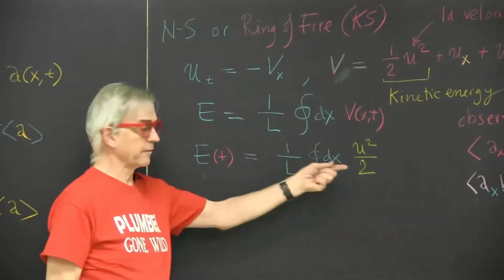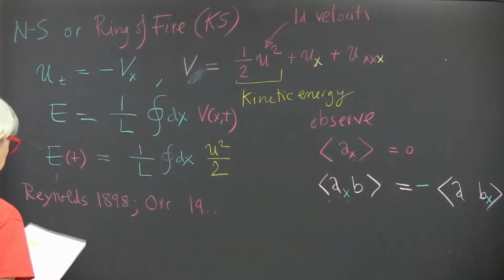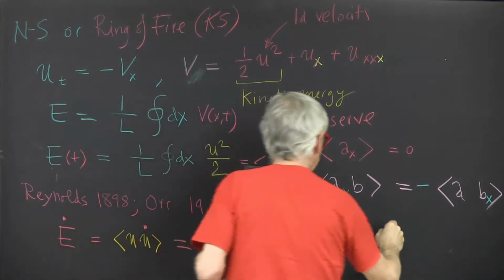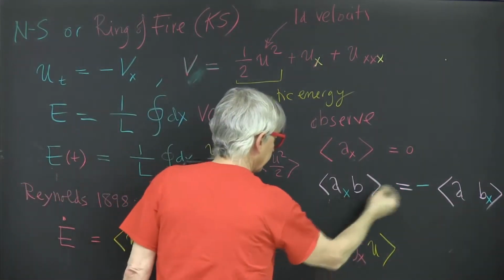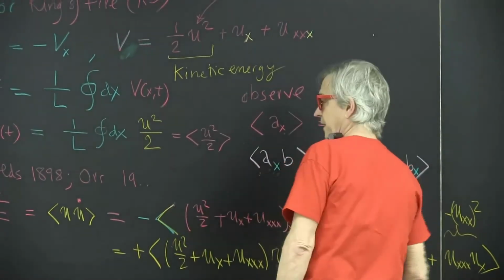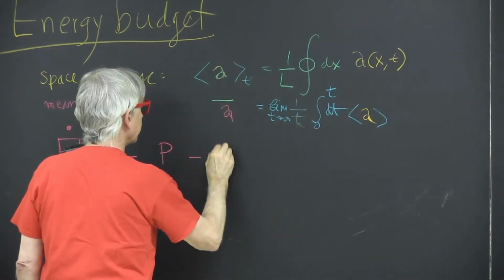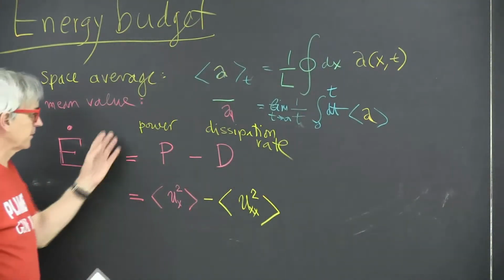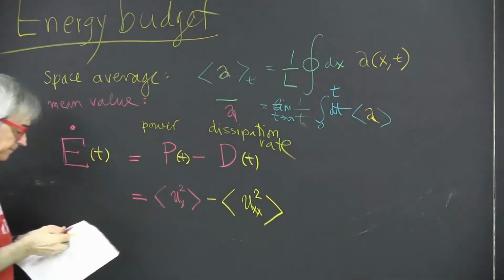ChaosBook.org chapter Turbulence? Power, dissipation rate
PDEsLect2PDrate  DeJuan